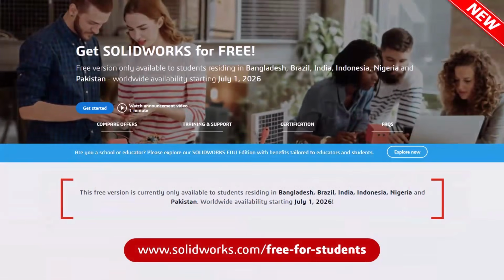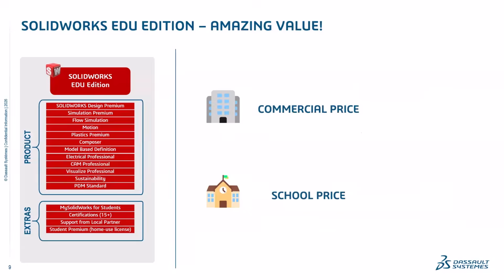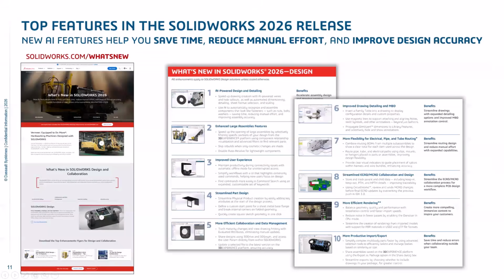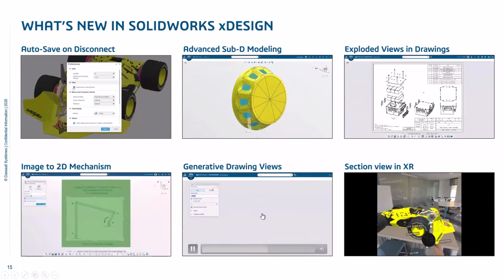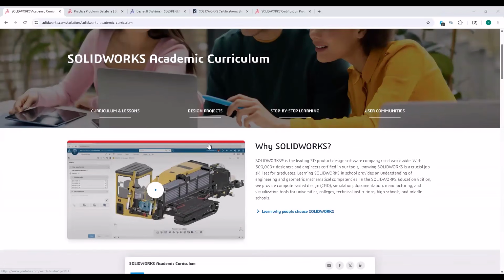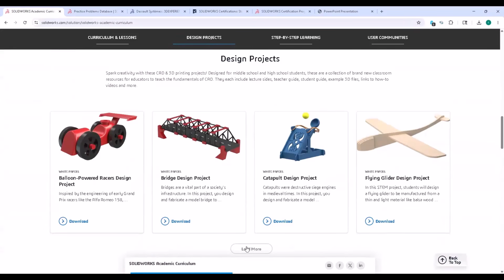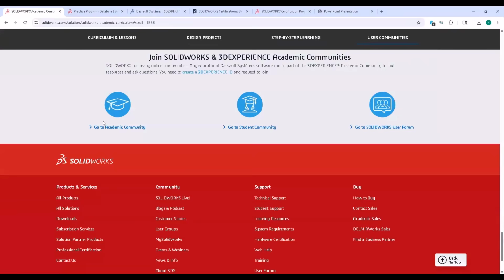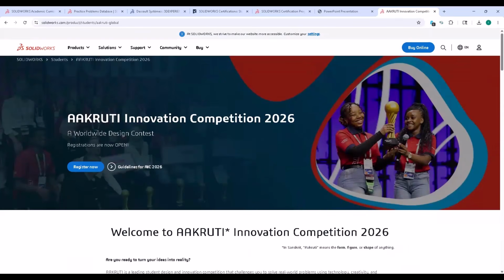What's New SOLIDWORKS Education 2026 - Webinar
Equipping students with industry-standard design tools prepares them for the modern workforce. That’s why, at SOLIDWORKS, we constantly commit to developing solutions that respond to the evolving needs of educators and students. This webinar provides you with significant updates to our software portfolios and curriculum resources.

During this 60-minute session, we present you all the tools and resources we created especially for you, and, more specifically:
- SOLIDWORKS Desktop Portfolio Updates: get an early look at the latest SOLIDWORKS features, new online resources and powerful tools available for your students this year.
- 3DEXPERIENCE Edu Portfolio: discover how the 3DEXPERIENCE Edu portfolio gives your students browser-based design, advanced engineering tools and efficient classroom management—all available for your program this year.
- The Future of Learning: explore fresh advancements in AI for EDU and see what’s next for classroom innovation.

Watch this webinar to discover how these innovations can help you inspire the next generation of engineers while making teaching more engaging, connected, and future-ready than ever before.